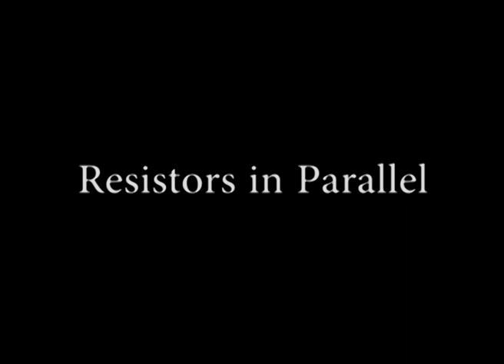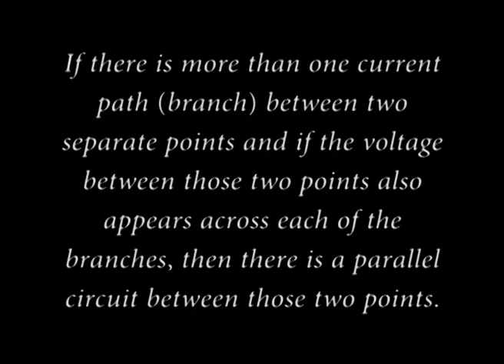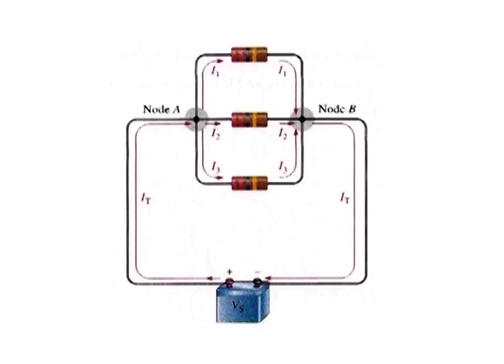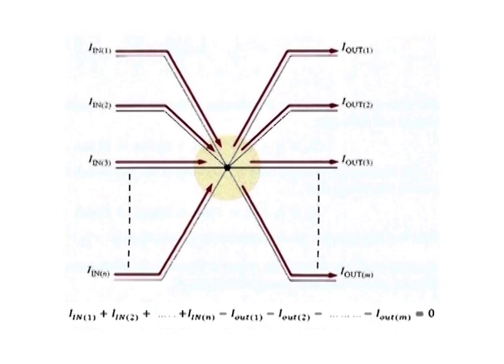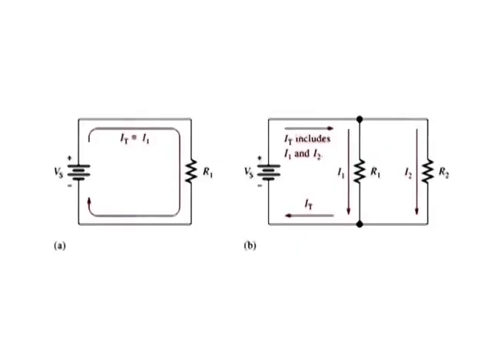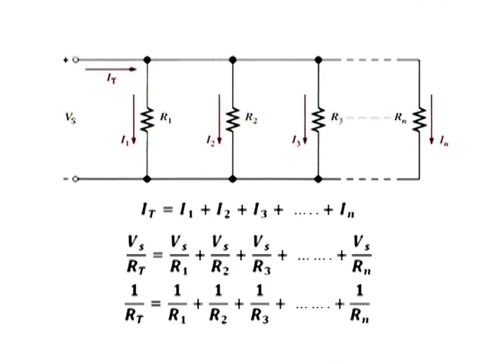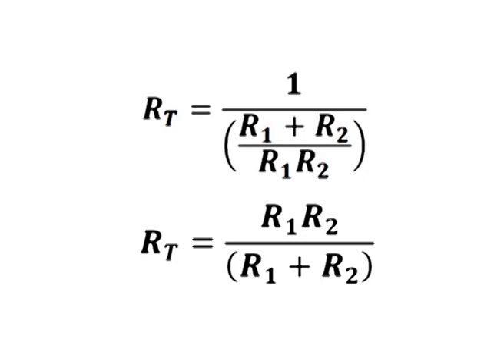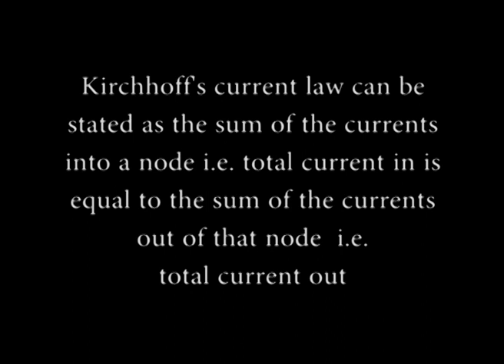Kirchhoff’s Current Law